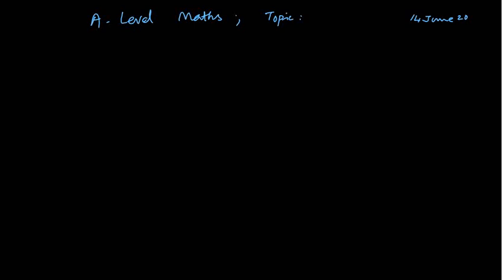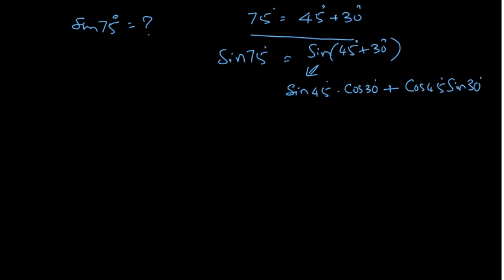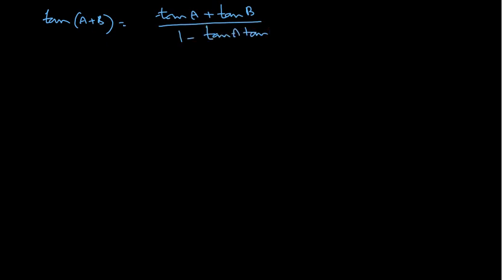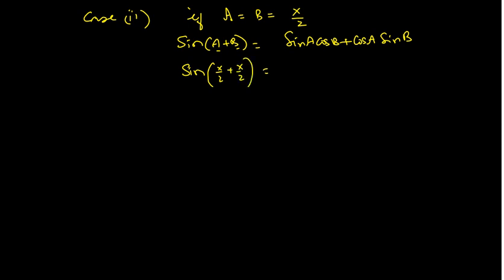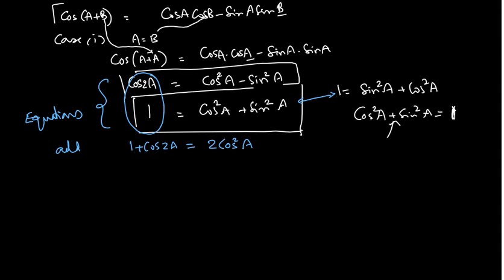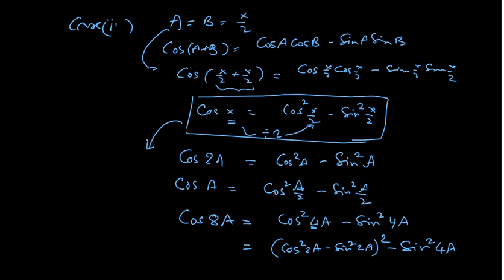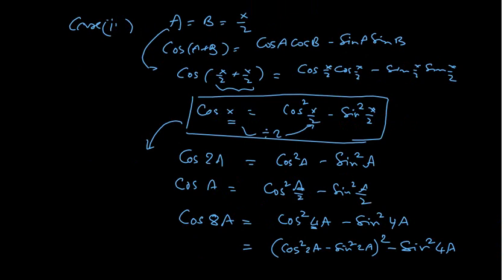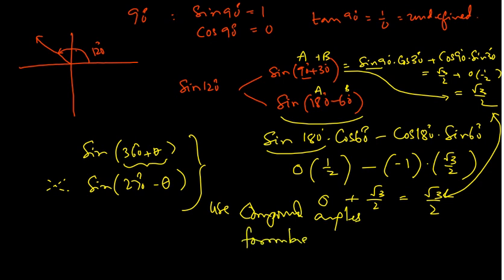compound angles A level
A level compound angles explained in very simple way. 'A' level students must watch and learn.